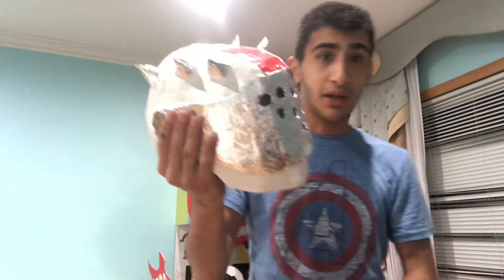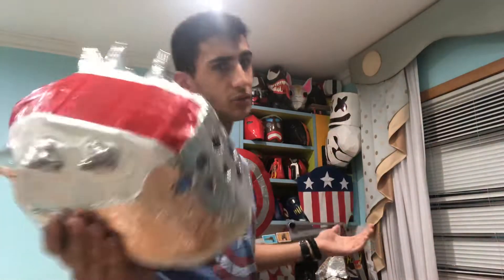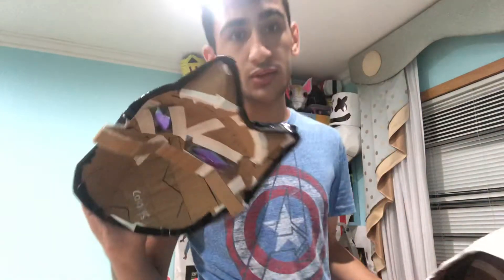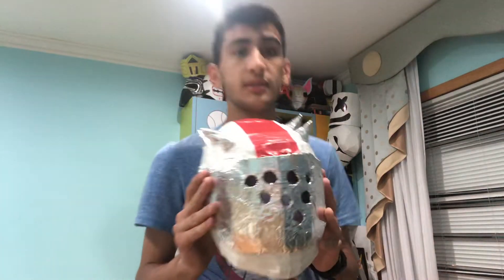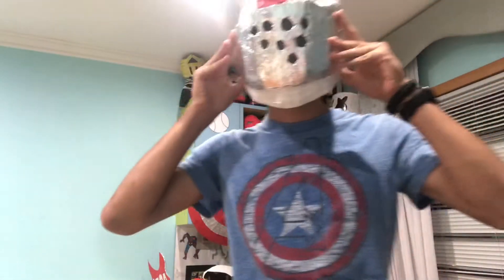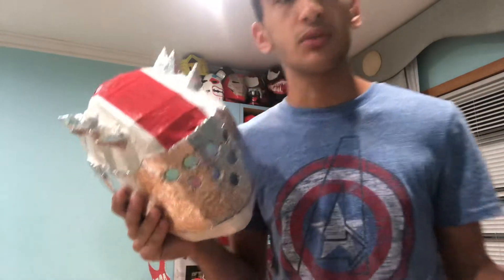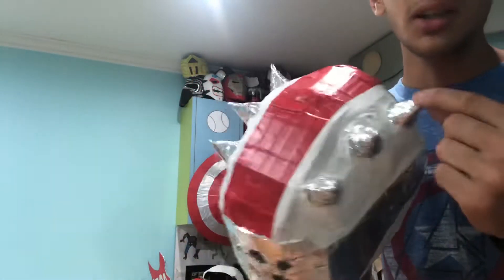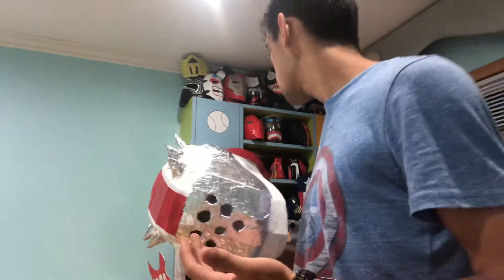Making X Lord Helmet From Fortnite Season X